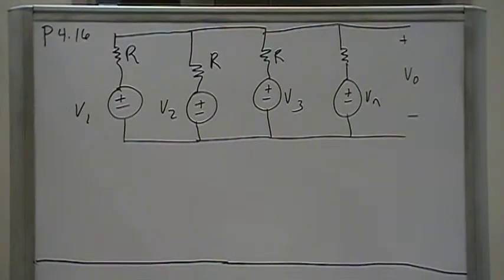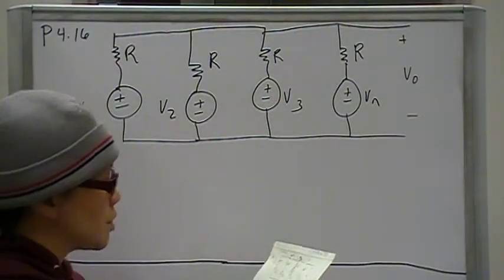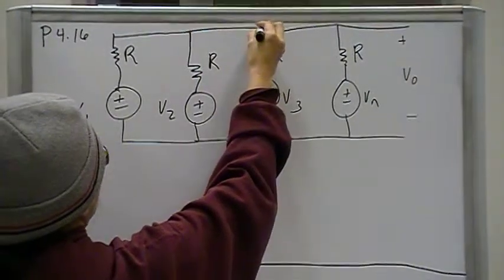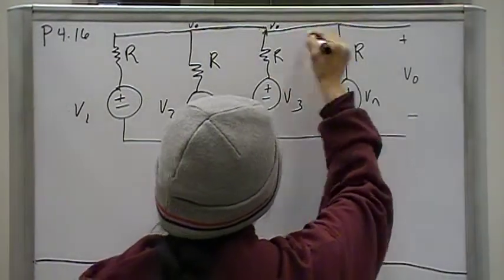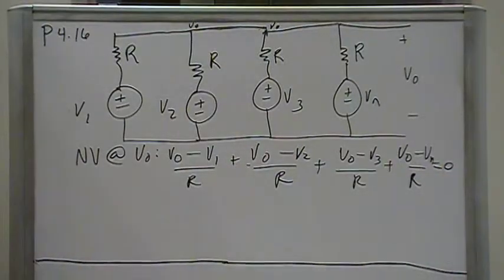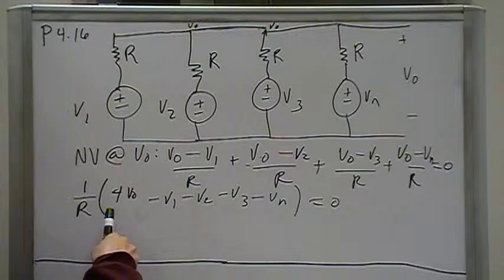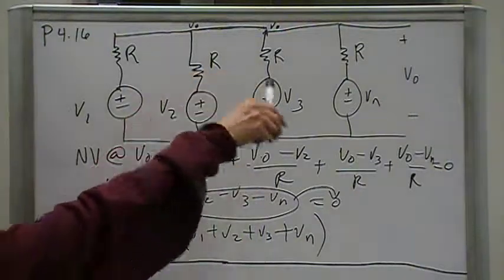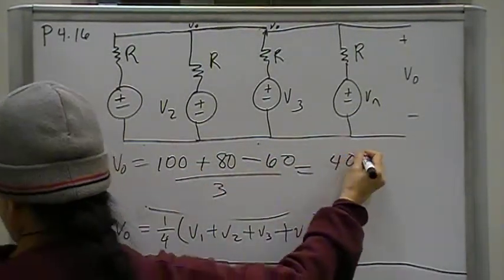Node Voltage Circuit Analysis P4.16 Nilsson Riedel Electric Circuits 9E Solution